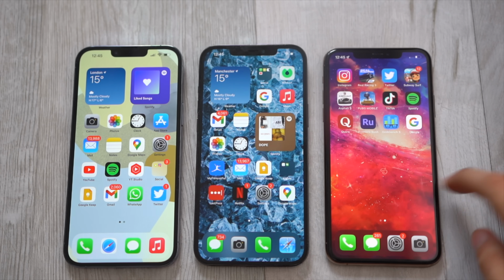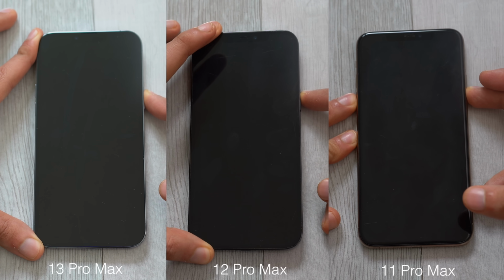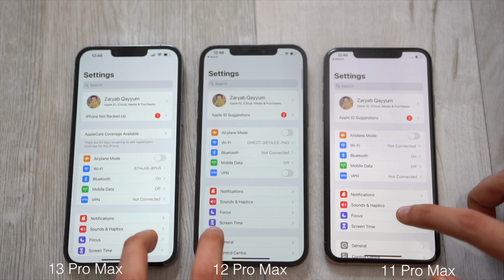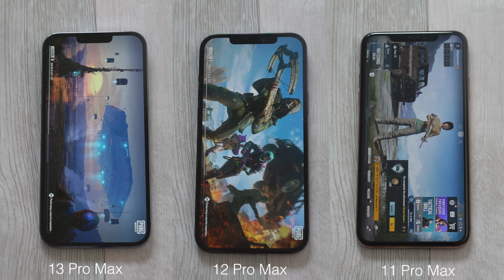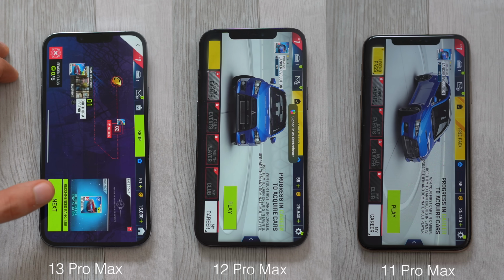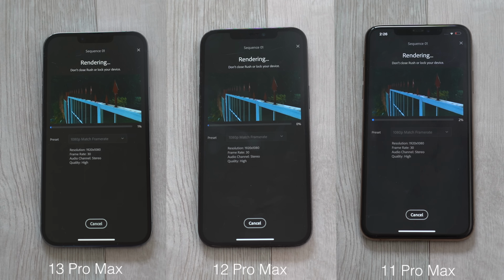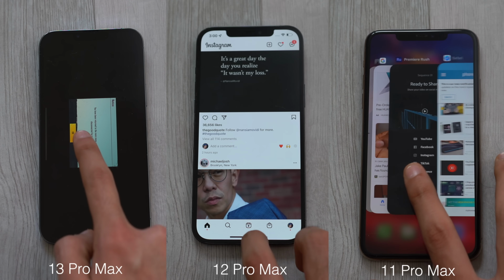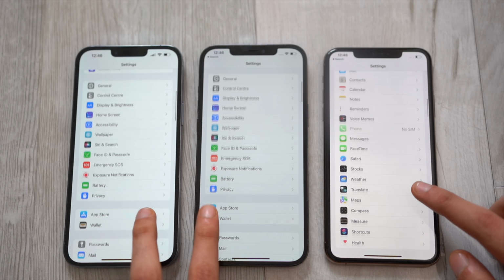iPhone 13 Pro Max vs 12 Pro Max vs 11 Pro Max - Speed Test! (SHOCKING)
iPhone 13 Pro vs 12 Pro vs 11 Pro Speed Test!